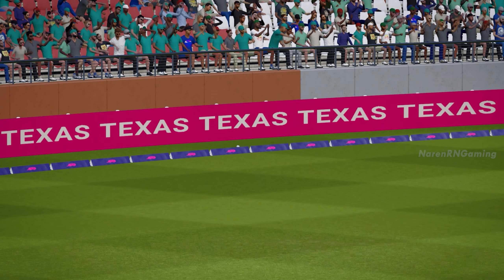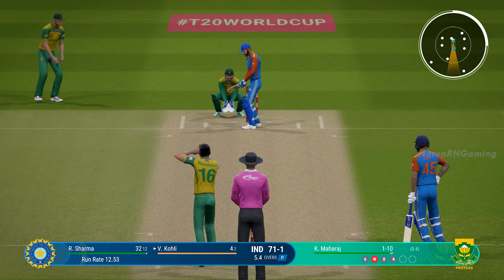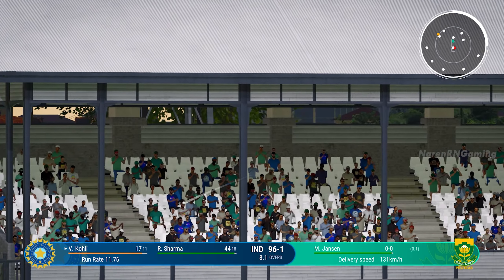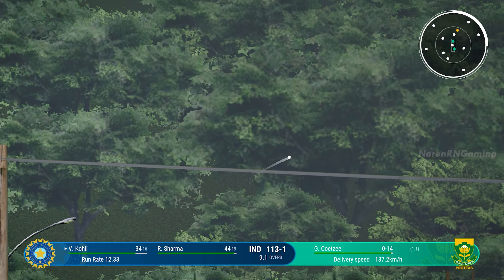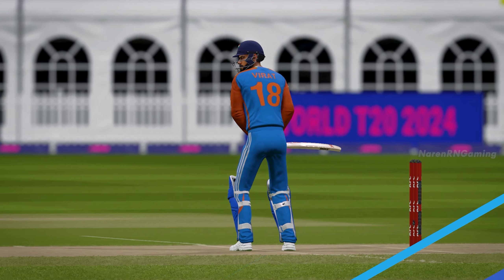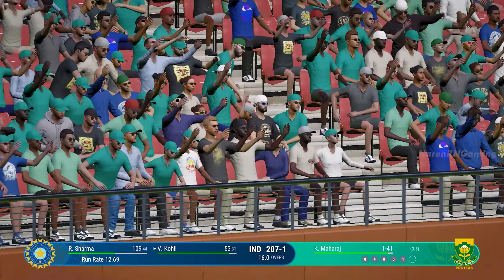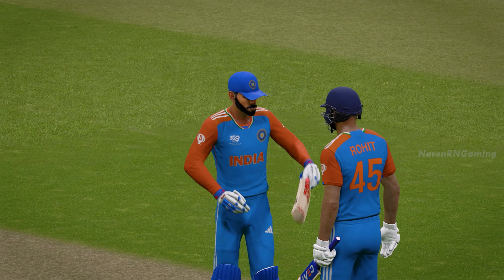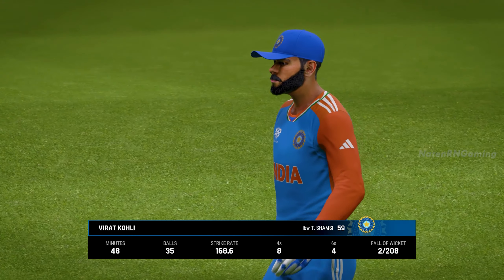Virat Kohli 59 vs South Africa | India vs South Africa T20 | CRICKET 24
India vs South Africa T20 match
T20 worldcup match
India vs South Africa T20 World Cup match series cricket 24 gameplay
cricket 24 shorts
cricket 24 test series
cricket 24 test match
cricket 24
Virat Kohli
Virat Kohli half century
Virat Kohli 50
King Kohli century